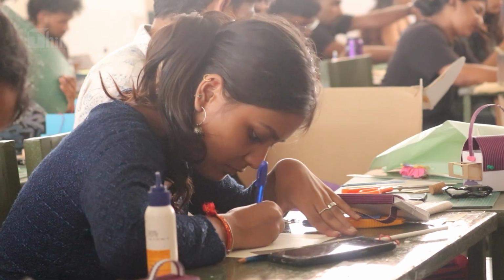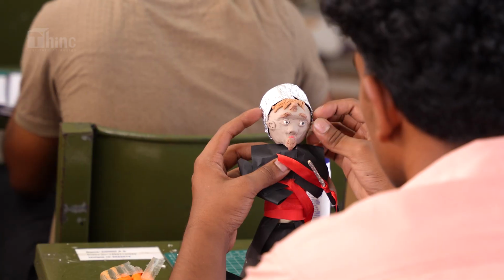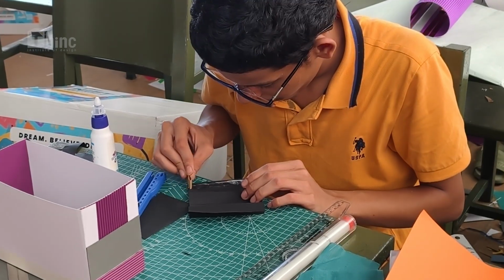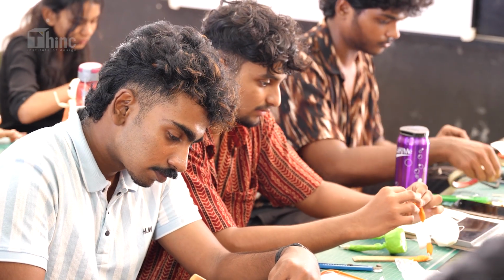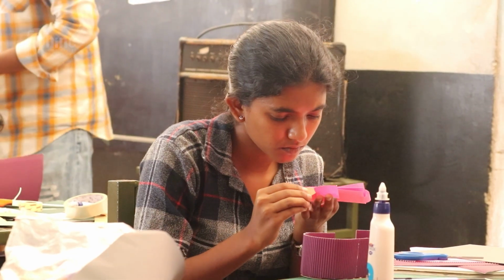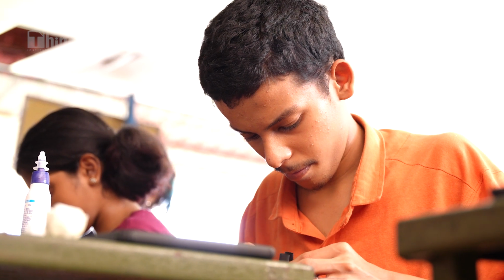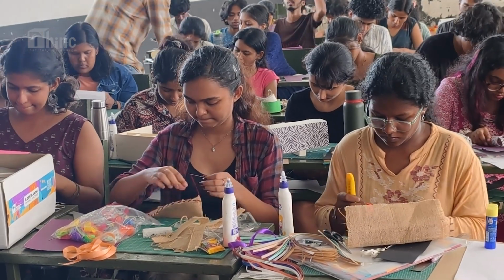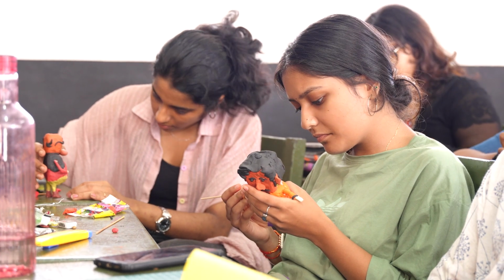Nift Situation Test 2025 | Last Minute Tips | Nift exam details | Design entrance exam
The NIFT Situation Test is a crucial stage that tests your creativity, material handling, and 3D thinking, all under time pressure. In this video, Nanda from THiNC Institute breaks down everything you need to know:

✔ What to expect in the test
✔ Evaluation criteria & weightage
✔ Types of questions asked
✔ How to choose the right materials
✔ Smart time management tips
✔ What tools to carry

00:00 About the video
00:56 What to expect?
02:51 Weightage
04:08 Picking your question
06:25 Choosing right material
08:05 Time management
10:30 Evaluation criteria
12:11 What to carry

📢 Over 585+ students from THiNC were shortlisted this year!
If you’re preparing for the next attempt, our Repeater Batches are now open.

📍Trivandrum | Kollam | Ernakulam | Thrissur | Calicut | Kottakkal